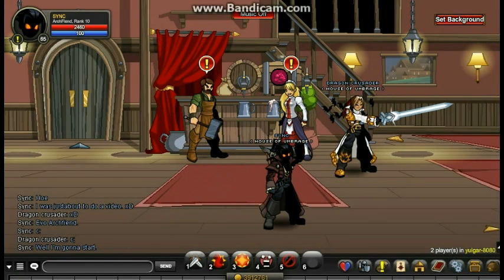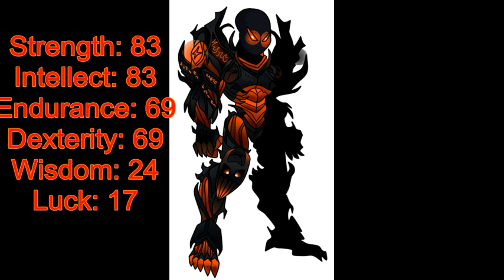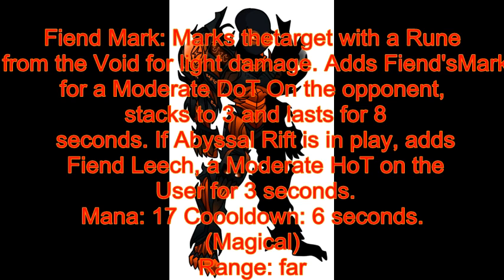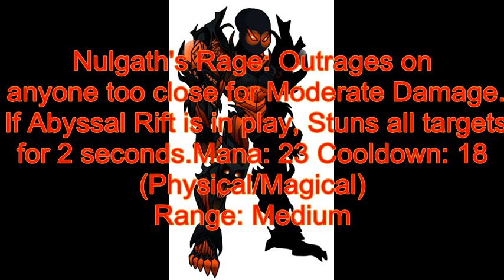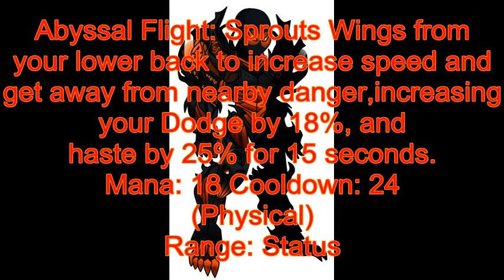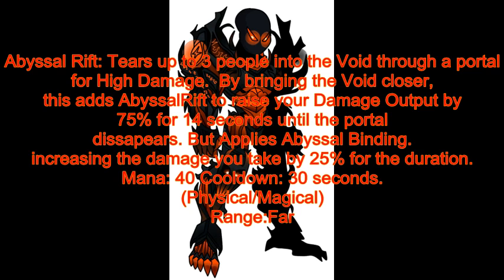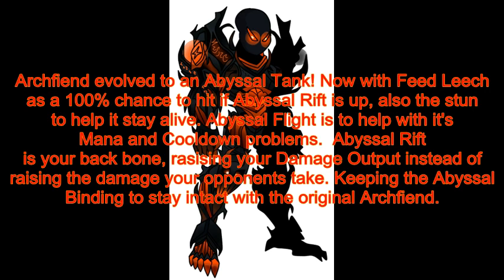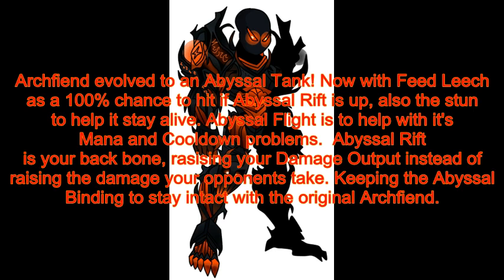~AQW~ Evolved Archfiend Guide, Breakdown, Skills, and Enhancements!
I had a ton of people asking me when is it going to be released IF you want it in Game HIGH DEMAND it!